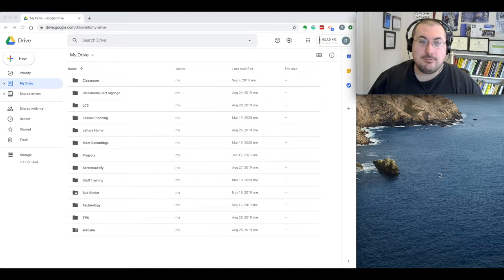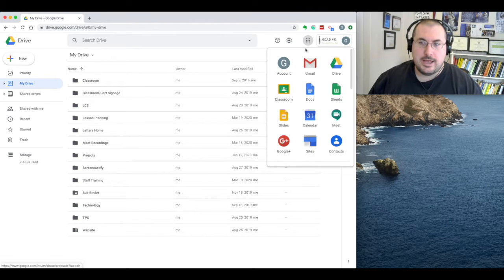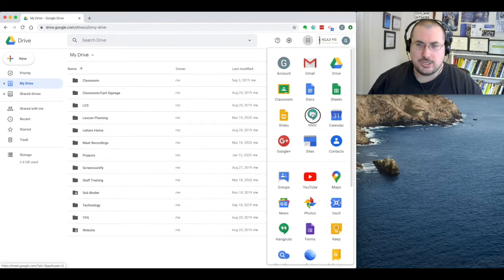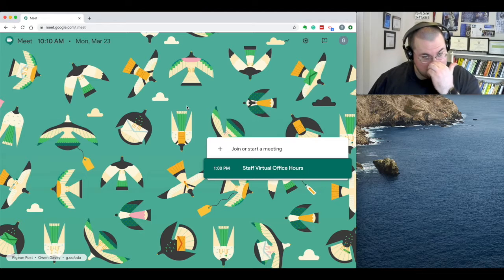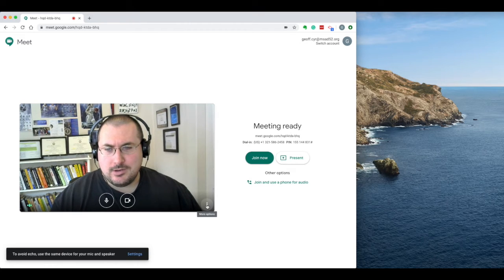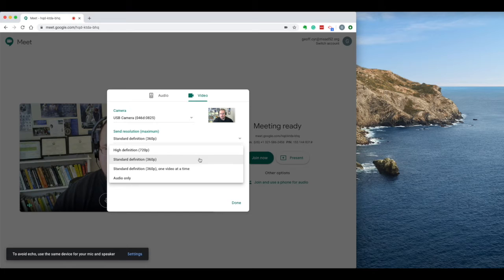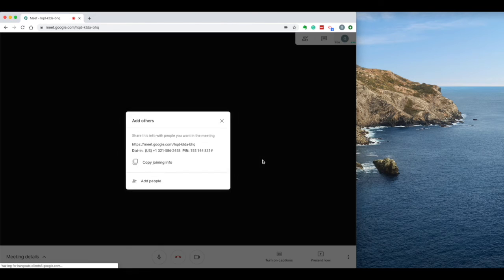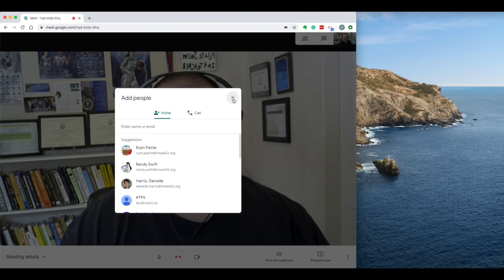Getting Started with Google Meet: Getting to and Starting a Meet